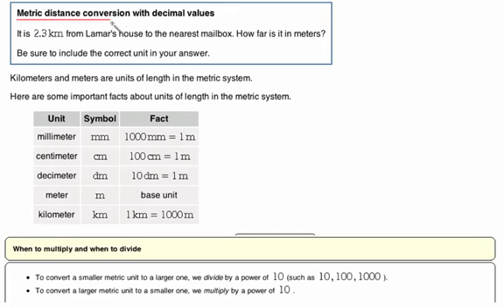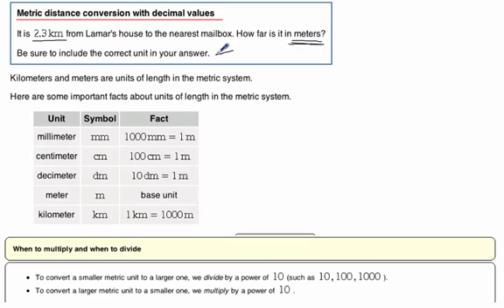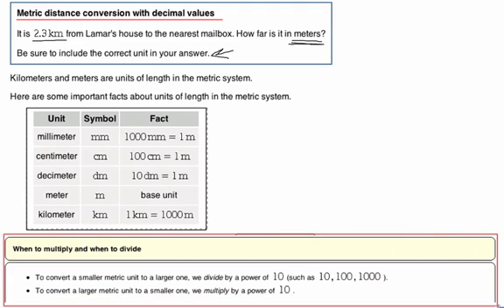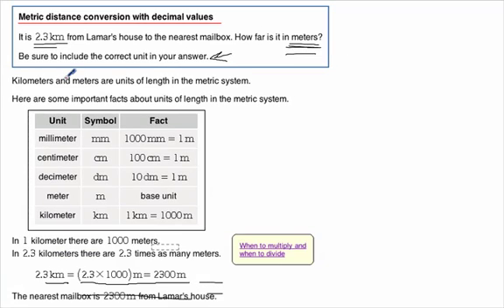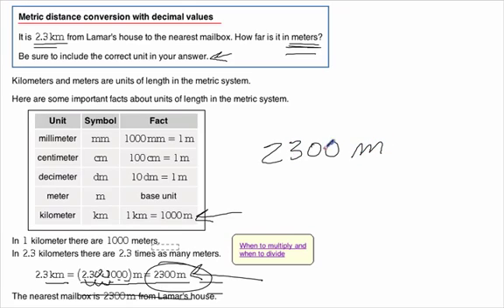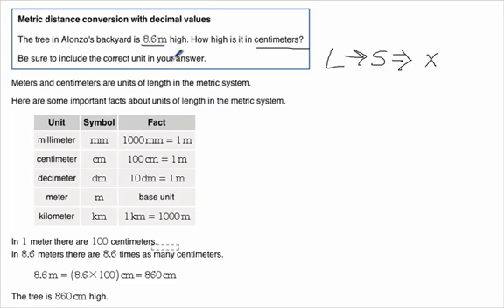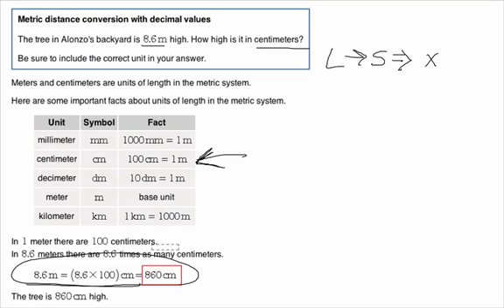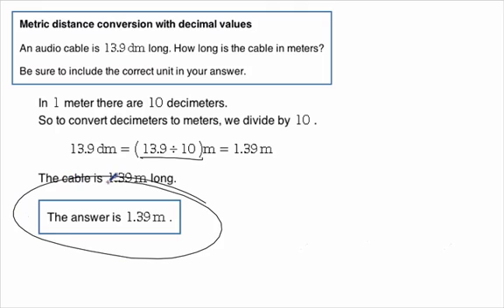Metric distance conversion with decimal values.mov